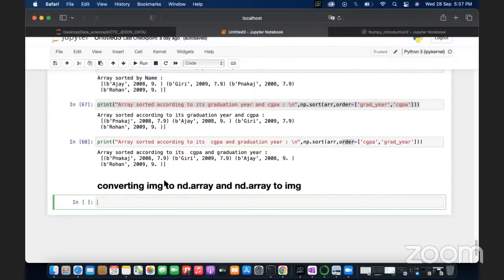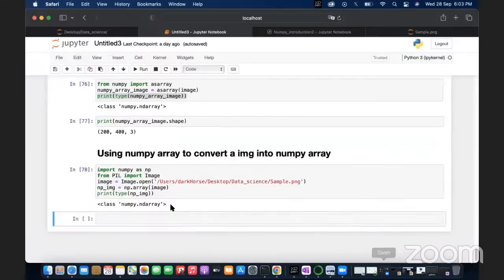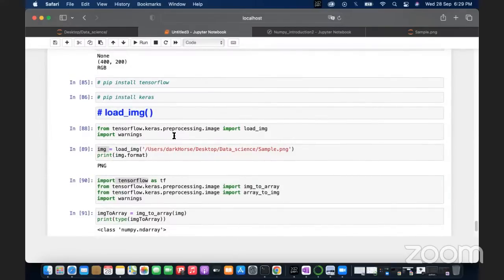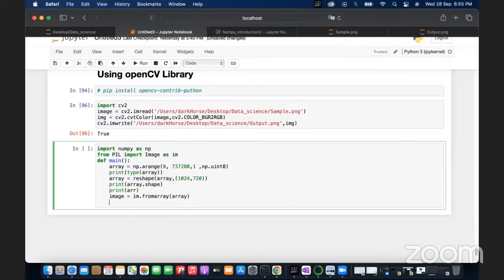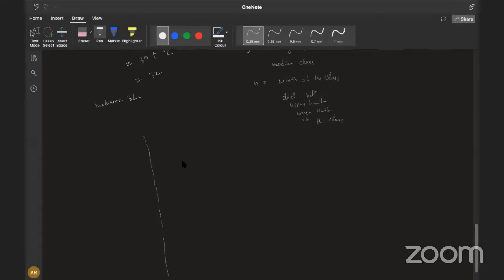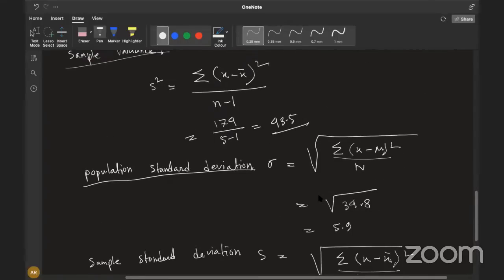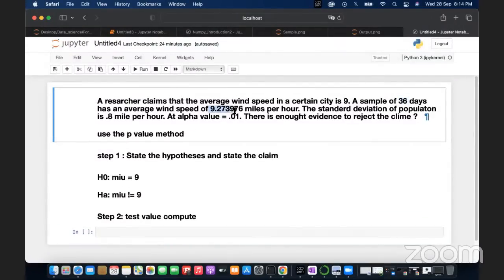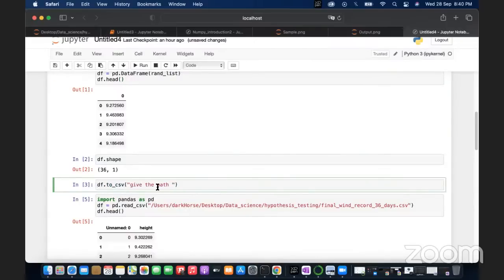Cybervidyapeeth's Proactive Cyber Defense Engineering Course | Day 12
Regards
Shashank S Garuryar
Chairman
Cybervidyapeeth Foundation